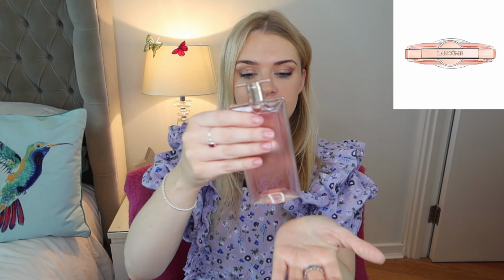LANCOME IDOLE PERFUME RANGE REVIEW | IDOLE EAU DE PARFUM, IDOLE L'INTENSE, IDOLE AURA | Soki London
Perfumes in this video (UK & Europe)…

Perfumes in this video (USA)…
Lancome Idole Eau De Parfum

What I use on my hair to keep it blonde:
My hair curler
My Dior Foundation:

❤ £20 off your first Brand Alley order over £100 when you use this link!